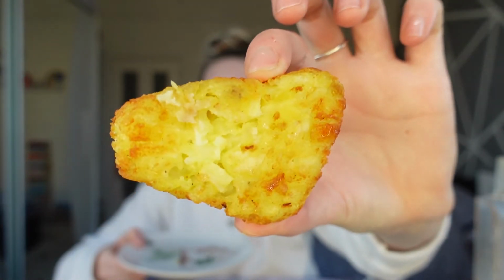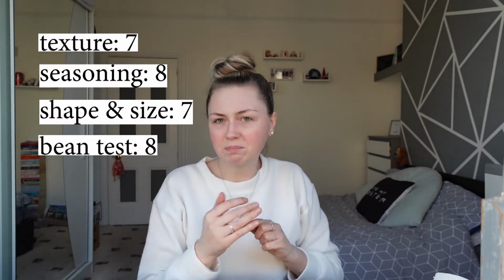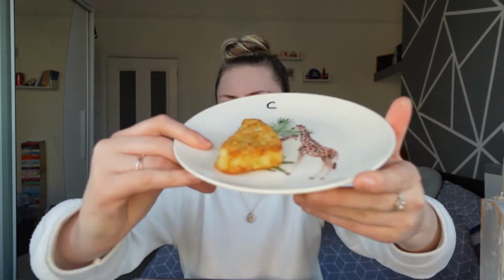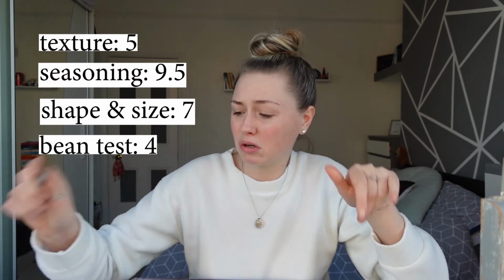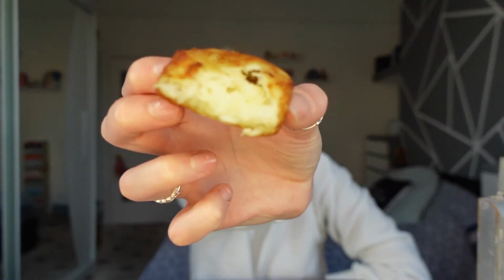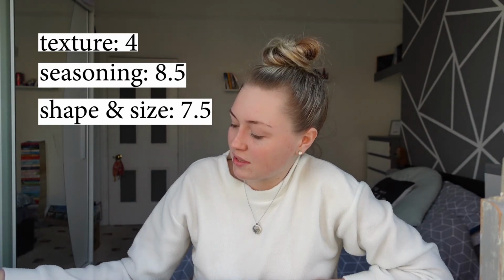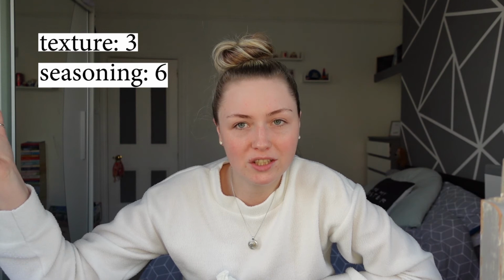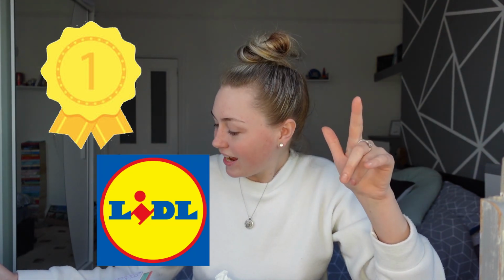RATING DIFFERENT HASH BROWNS SO YOU DON'T HAVE TO || HASH BROWN TASTE TEST || SHOCKING RESULTS!!!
HEY EVERYONE, welcome back!!! As you should all know by now, i'm a lover of a cheeky hash brown! so I thought I would try and rate different hash browns so you guys don't have to!!